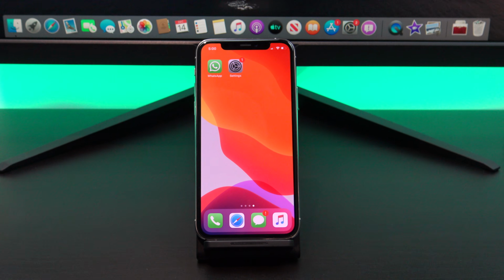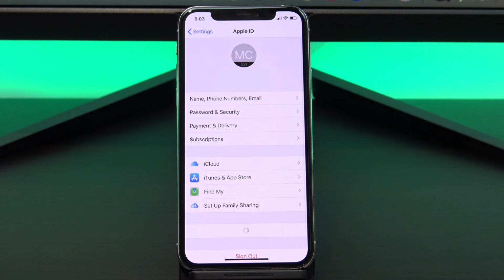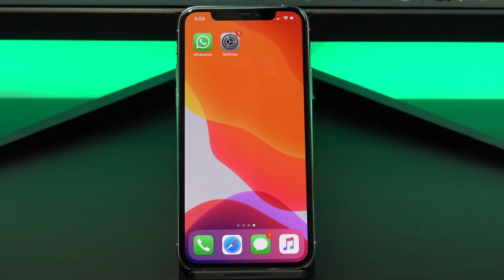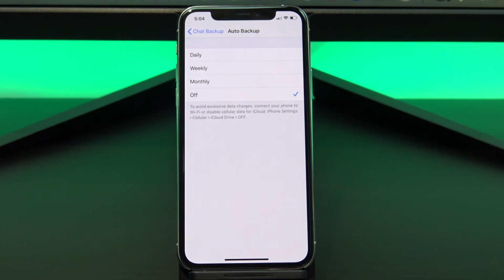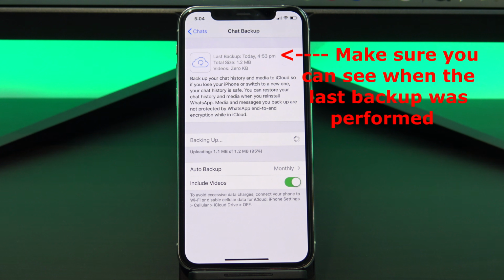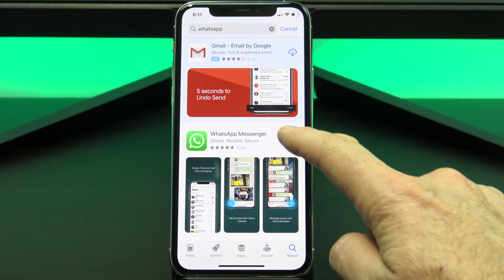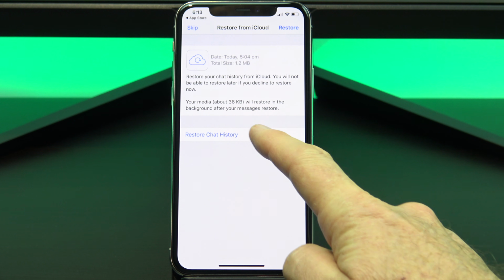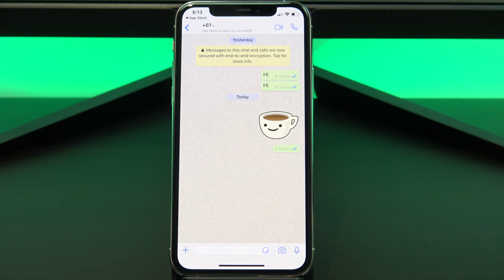Backup & Restore WhatsApp Messages on iPhone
This video will show you how to do a Backup & Restore of your WhatsApp Messages on iPhone. This is helpful you have a new phone or what to transfer WhatsApp to a different phone.